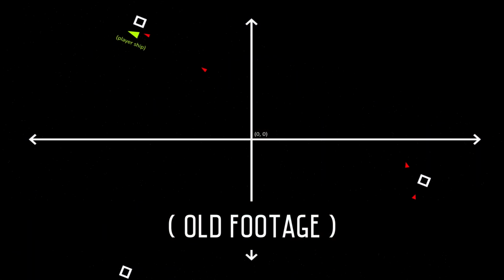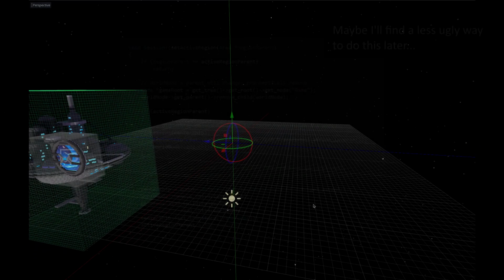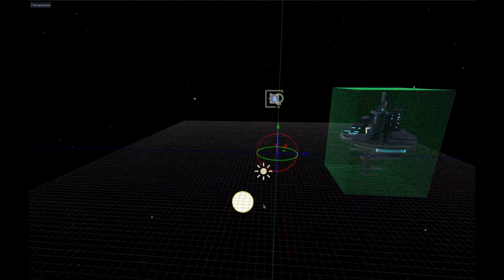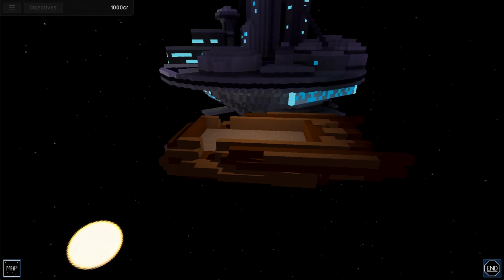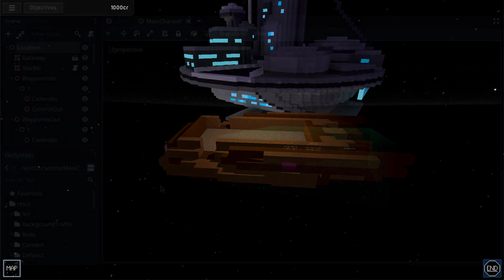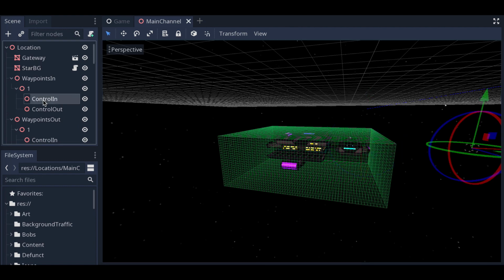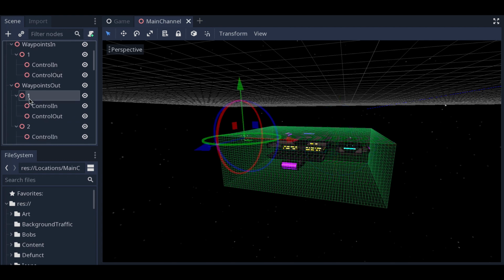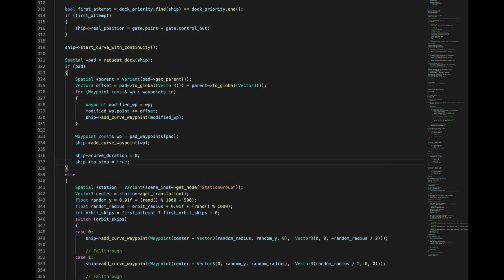Traffic & Movement Revamp (Cargo Defense Devlog 45)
In this episode: Changes to practically everything about how ships move, and a peek at some new station designs.